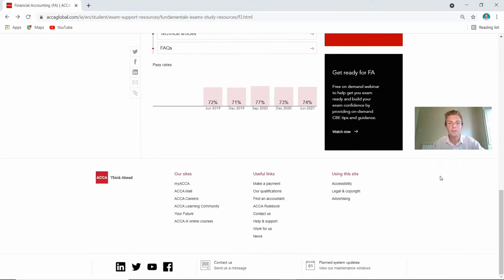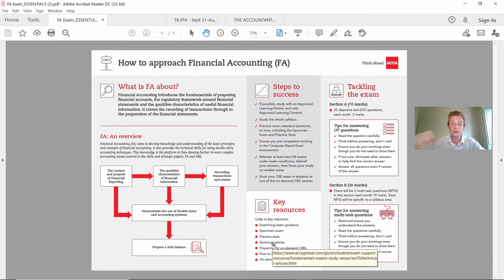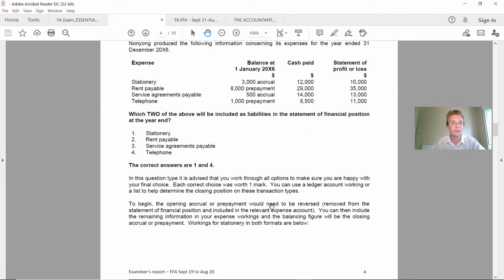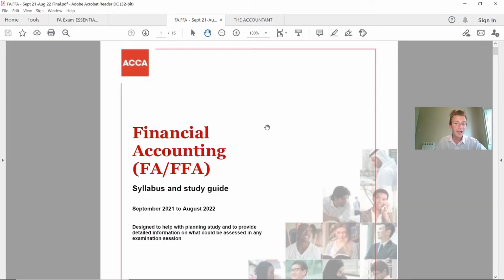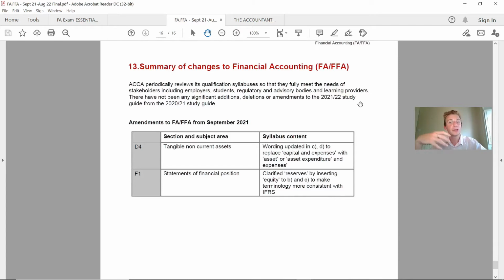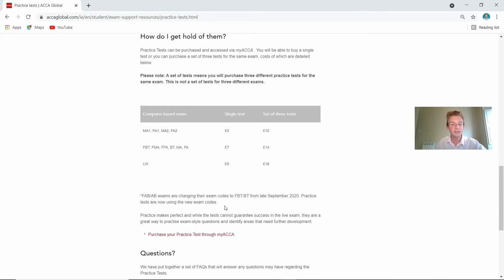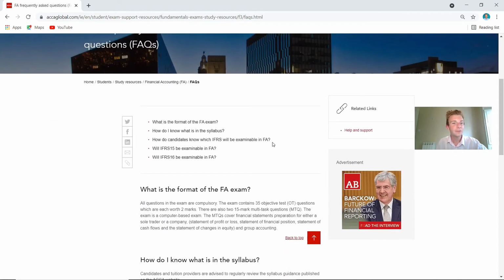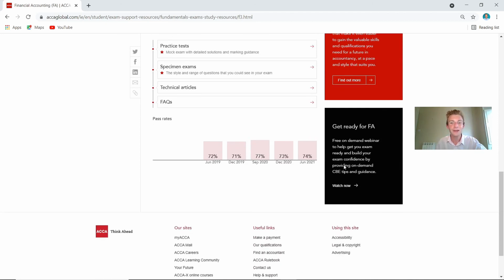⭐️ ACCA FA (F3) - FREE RESOURCES TO HELP YOU PASS YOUR EXAM!⭐️ | ACCA Financial Accounting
⭐️ ACCA FA (F3) - FREE RESOURCES TO HELP YOU PASS YOUR EXAM! ⭐️

👇 CLICK THE LINK BELOW TO ACCESS THE ACCA FA (F3) MATERIALS IN THE VIDEO! 👇

FA (F3) recommended study resources I would use to to pass the exam...

📚 FA (F3) Study Text
📚 FA (F3) Exam Kit
📚 FA (F3) Pocket Notes
📲 FA (F3) Kindle Edition

00:00  Introduction and welcome to the channel! SUBSCRIBE for more ACCA videos
02:27  ACCA FA (F3) student support resources
03:33  ACCA FA (F3) introduction to the syllabus
07:52  ACCA FA (F3) examining team guidance
11:25  ACCA FA (F3) free syllabus and study guide
16:41  ACCA FA (F3) maths and English support
17:09  ACCA FA (F3) practice tests
18:13  ACCA FA (F3) CBE specimen exam
20:33  ACCA FA (F3) technical articles
18:15  ACCA FA (F3) exam formulae and maths tables
20:35  ACCA FA (F3) frequently asked questions
21:28  ACCA FA (F3) free management accounting course MUST SEE!
22:37  ACCA FA (F3) free webinar to help you pass your exam
23:15  ACCA FA (F3) pass rates explained
24:02  Thank you for watching! LIKE, COMMENT, SUBSCRIBE please for more!

James 👋